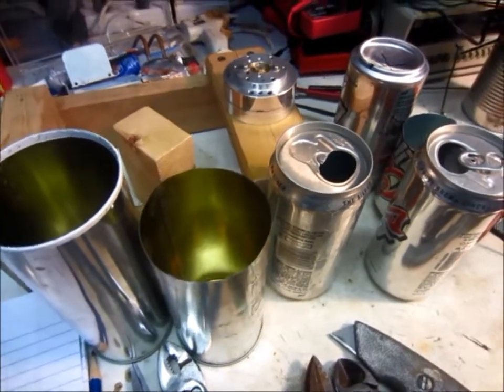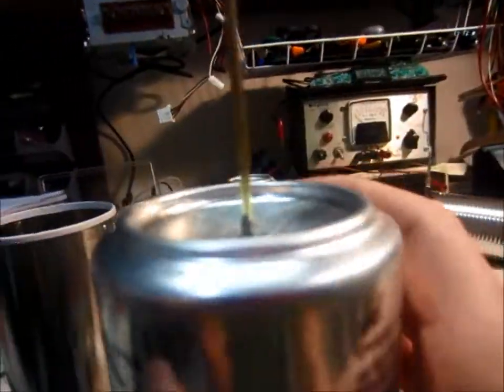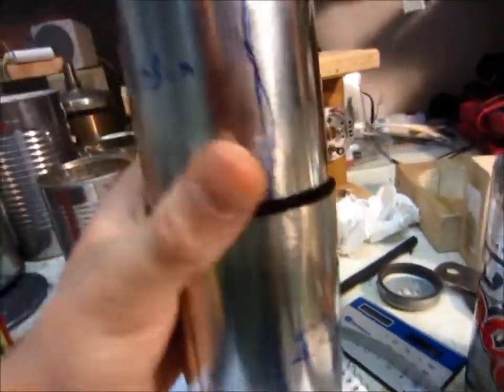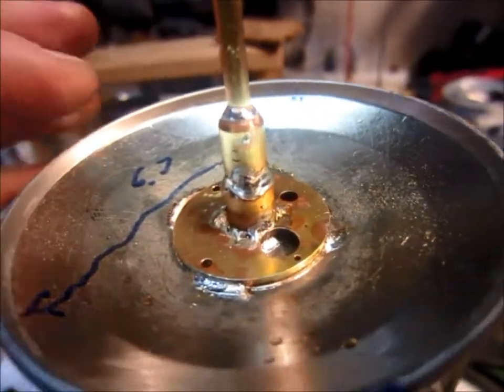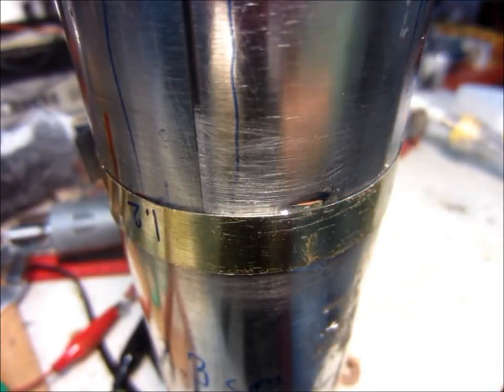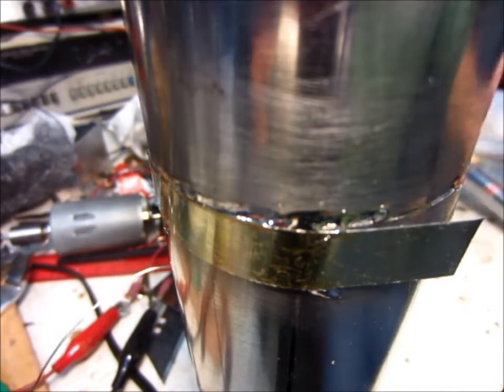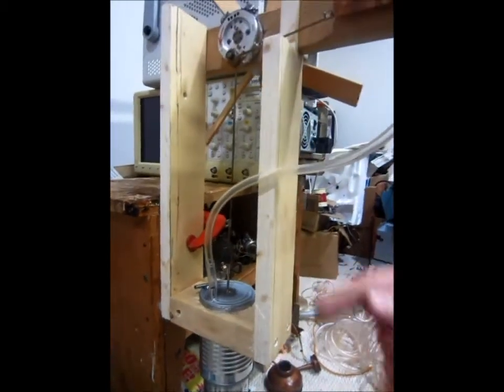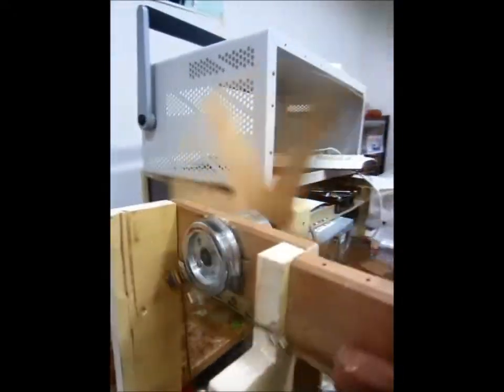Stirling Engine #4 Build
This was defiantly my quickest built stirling engine.  I built it start to finish in one day!  I am actually quit disappointed with the power out put of this engine.  It's only about 0.26 watts.  It also does not run very fast.  I think this is because it does not have a regenerator.  I am now working on another engine that will have a regenerator.  Hopping this one will put out one watt (I have my fingers crossed)!